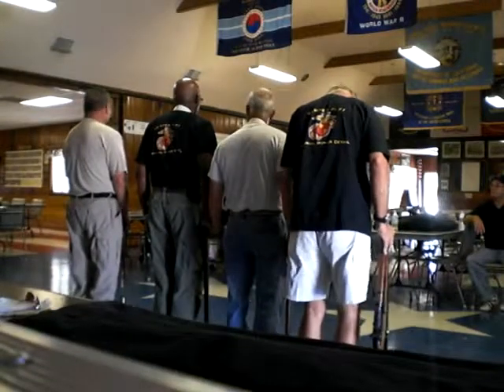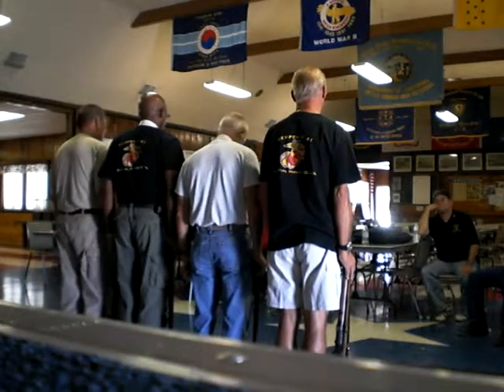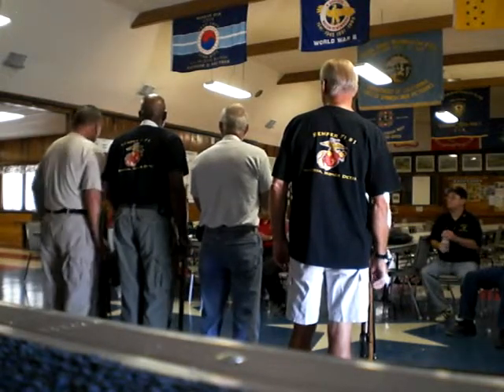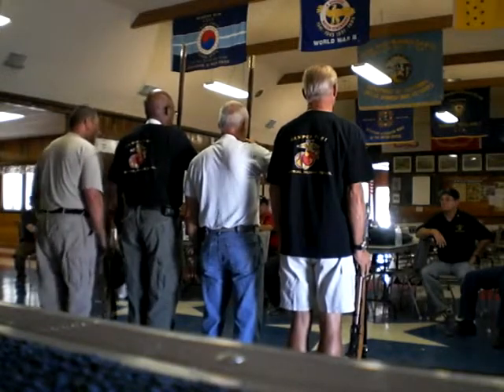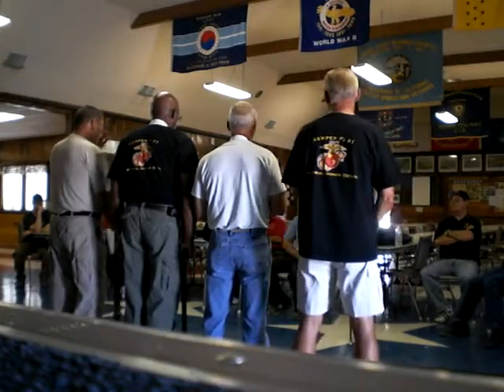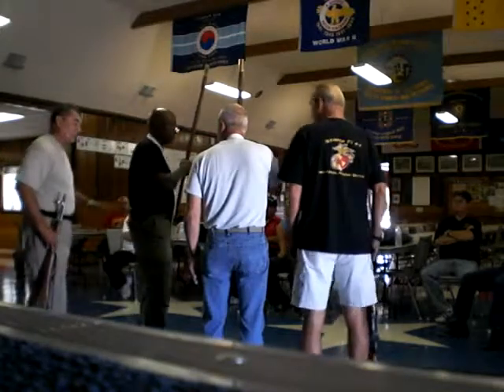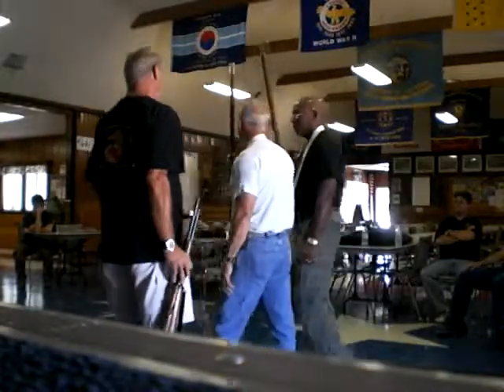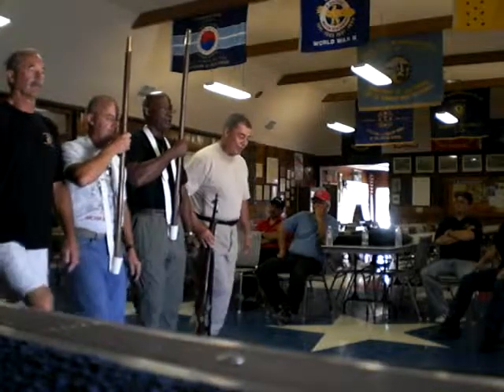1 COUNTER MARCH 091909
TRAINING DAY